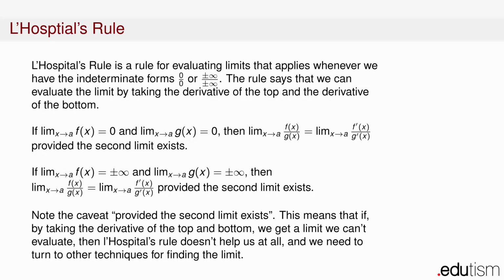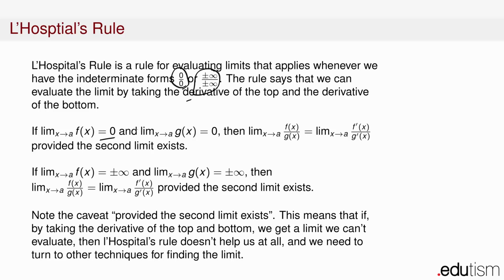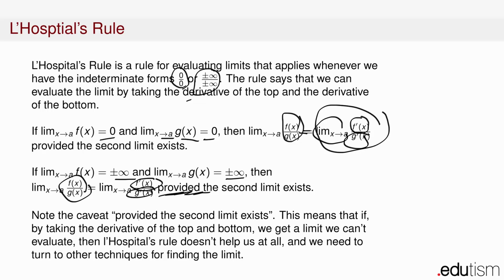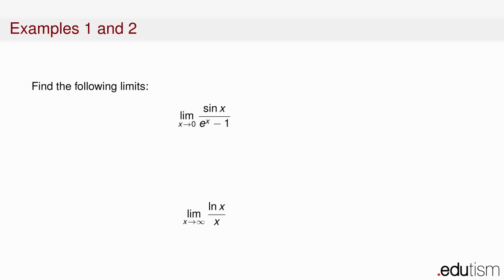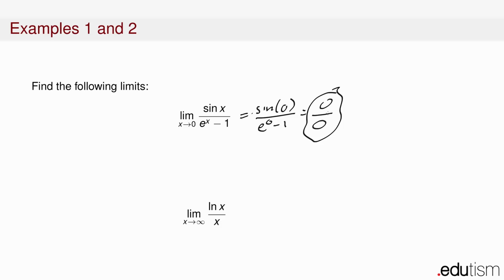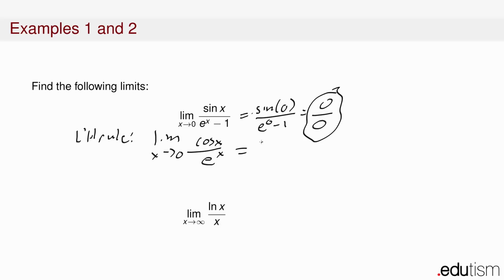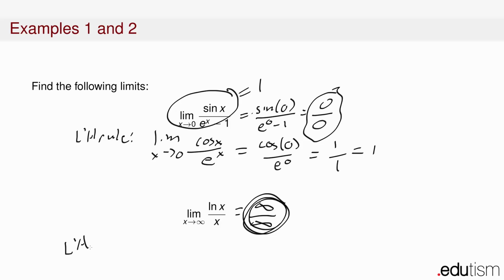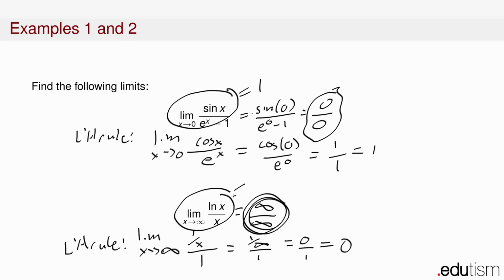Calculus I - L'Hospital's Rule I - PREVIEW of Lesson 44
Indeterminate forms. L'Hospital's rule. Using L'Hospital's rule more than once. we have lesson notes, exercises, solutions, practice midterms, review video and MP3.